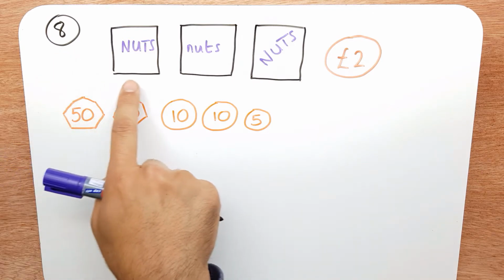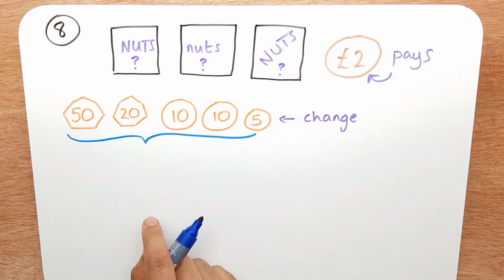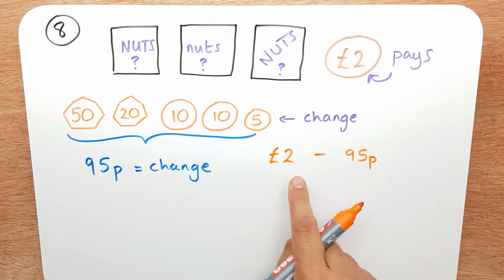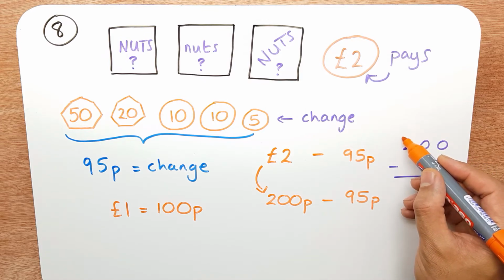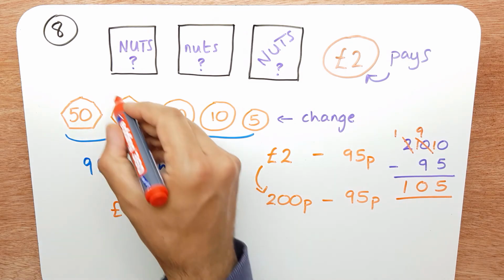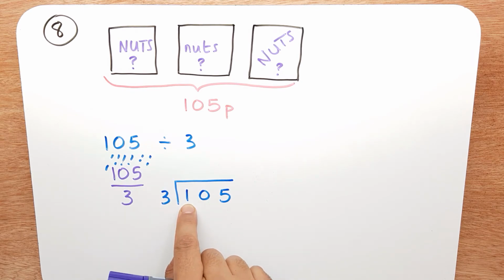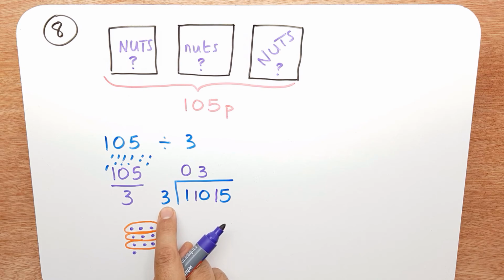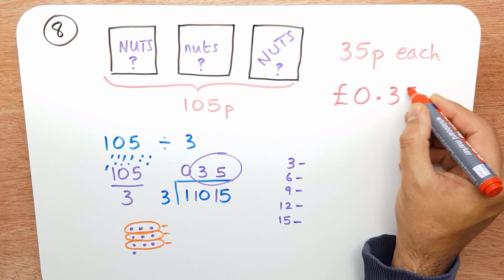Mathematics SATS 2016 PAPER 3 - Q8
Kindest regards